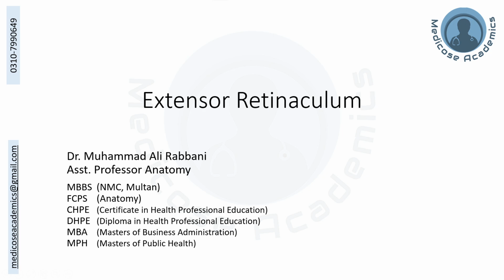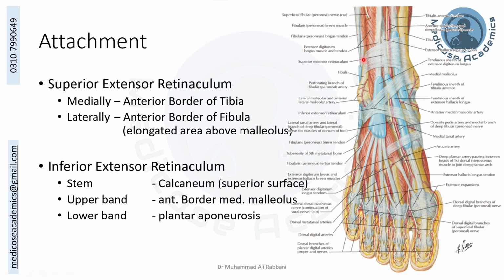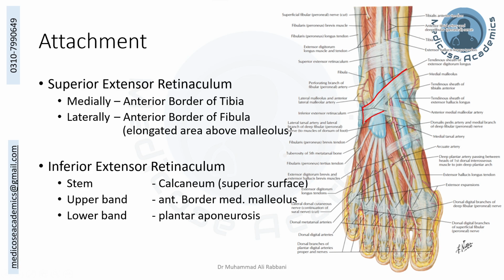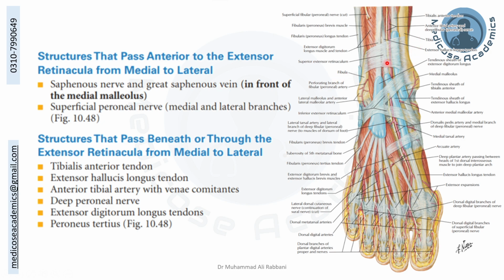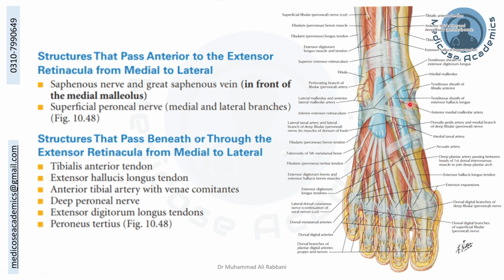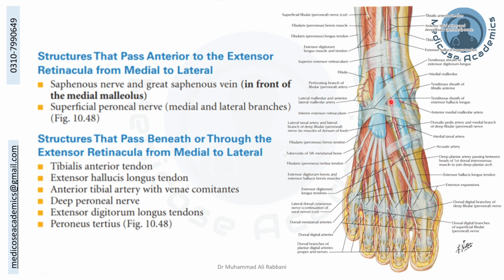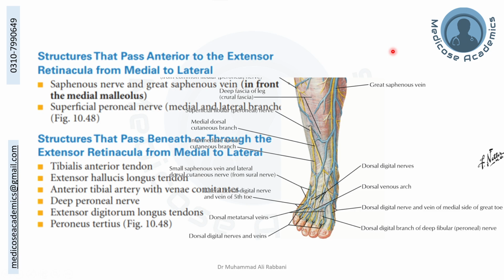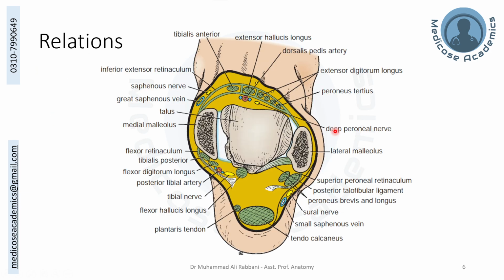Leg Extensor Compartment Extensor Retinaculum